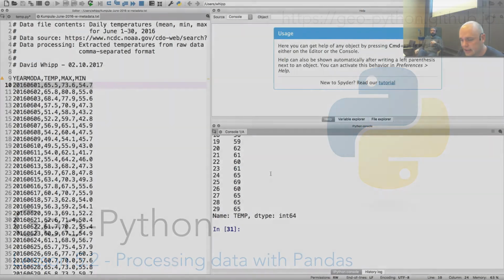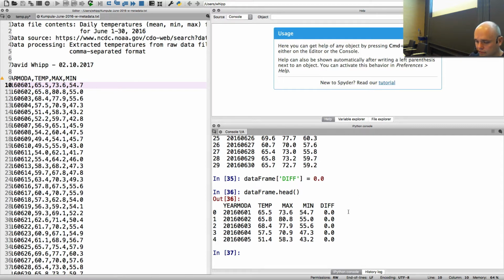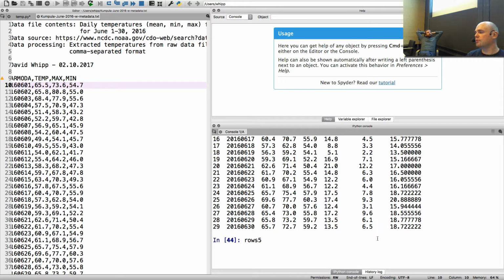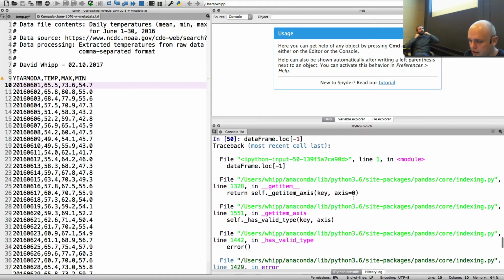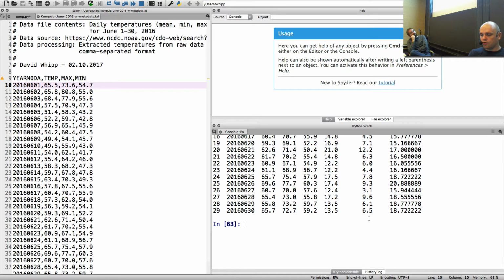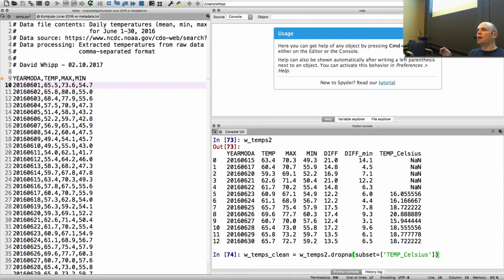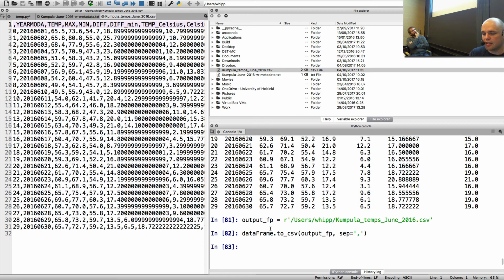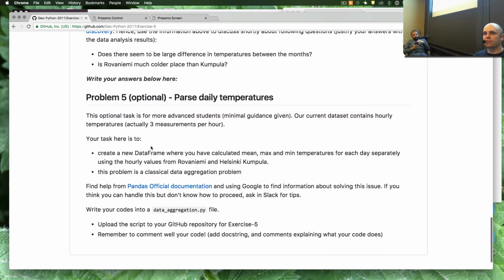Lesson 5.2 - Processing data with Pandas